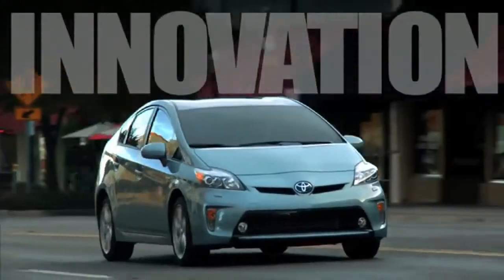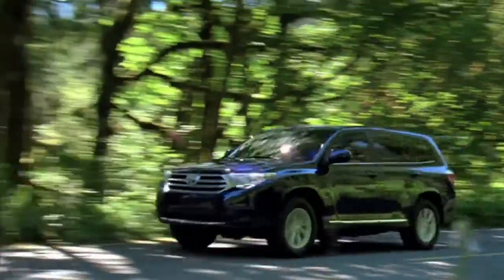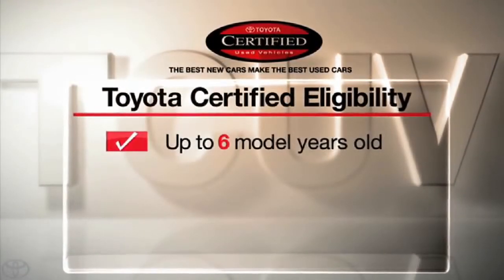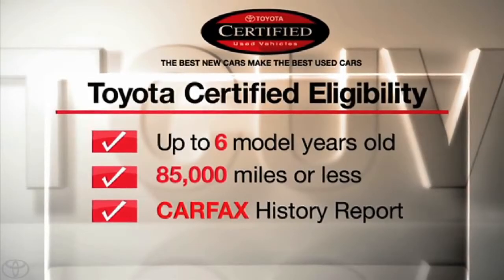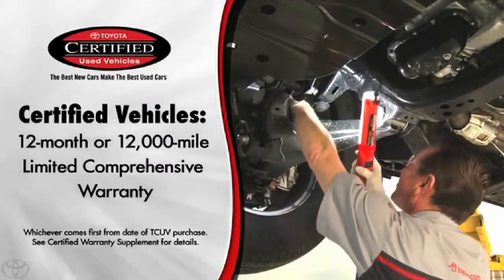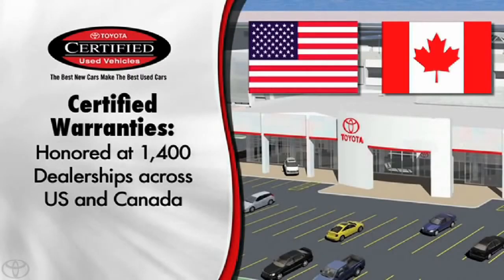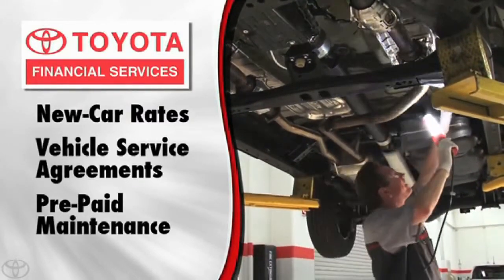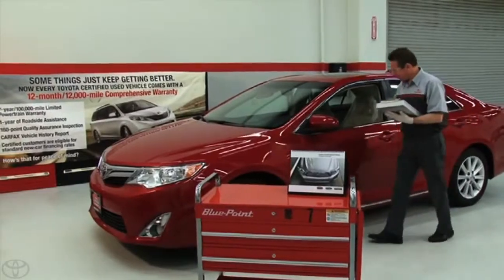Toyota Certified Used Vehicles TCUV Toyota